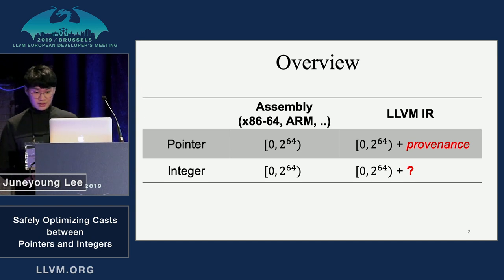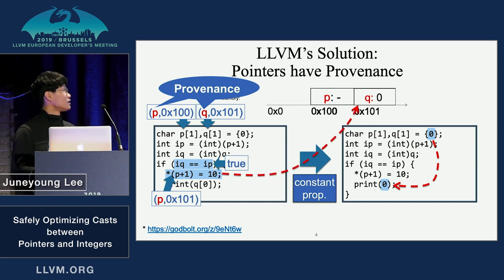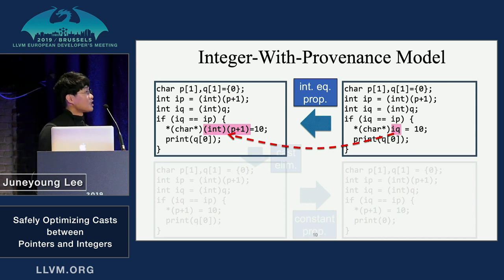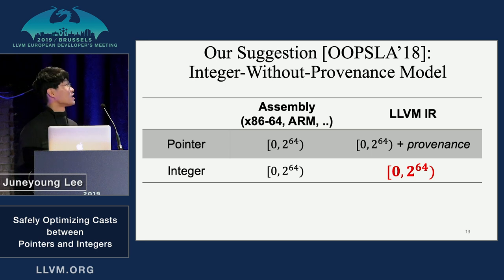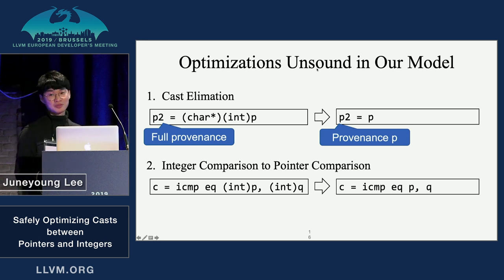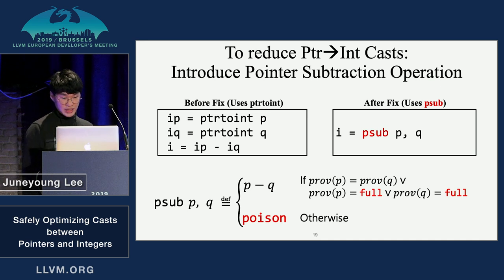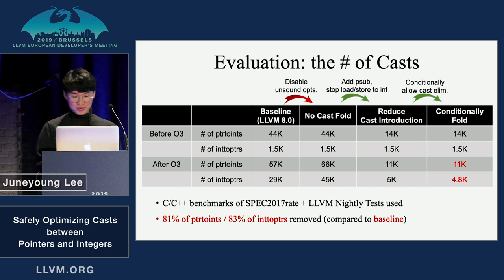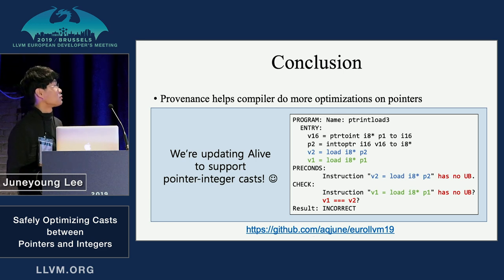2019 EuroLLVM Developers’ Meeting: J. Lee “Safely Optimizing Casts between Pointers and Integers”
Safely Optimizing Casts between Pointers and Integers - Juneyoung Lee (Seoul National University, Korea)

In this talk, a list of optimizations that soundly removes casts between pointers and integers will be presented. In LLVM, a pointer is more than just an integer: LLVM allows a pointer to track its underlying object, and the rule to find it is defined as based-on relation. This allows LLVM to aggressively optimize load/stores, but makes the meaning of pointer-integer casts complicated. This causes conflict between existing optimizations, causing long-standing miscompilation bugs like 34548.

To fix it, we suggest disabling folding of inttoptr(ptrtoint(p)) to p and using a safe workaround to remove them. This optimization is important because it's removing a significant portion of such cast pairs. We'll show that even if the optimization is disabled, majority of casts can be removed by carefully adding new \& modifying existing optimizations. After the updates, the performance is still comparable to the original LLVM.